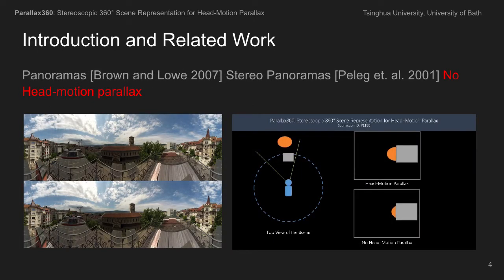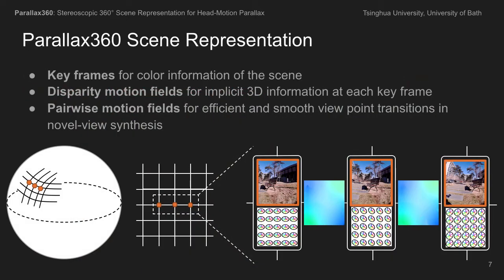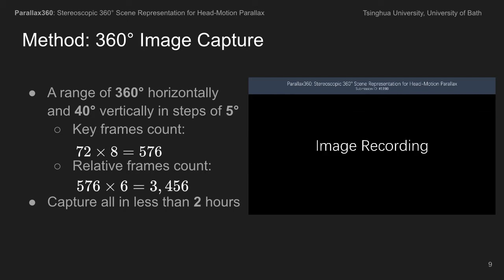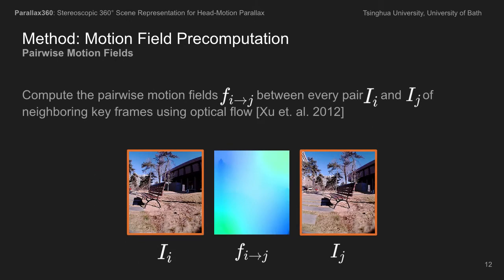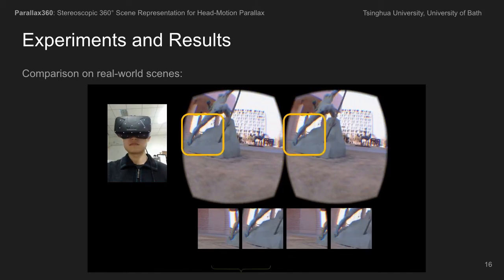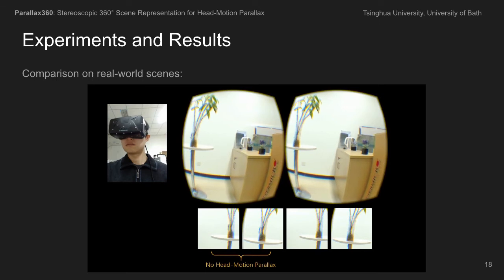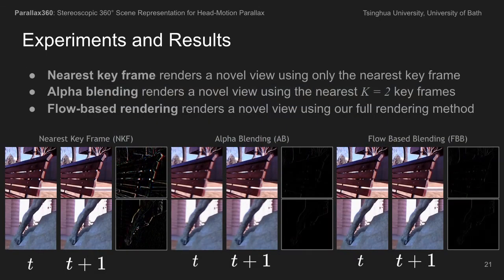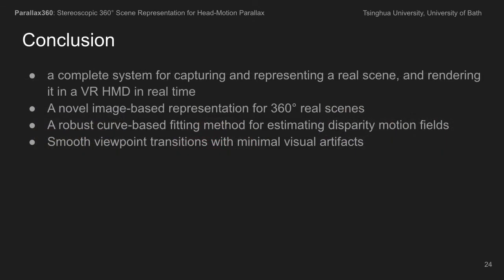[IEEEVR][TVCG] Parallax360 Stereoscopic 360° Scene Representation for Head Motion Parallax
IEEE VR Presentation Version (with voice)

Authors: Bicheng Luo, Feng Xu, Christian Richardt, Jun-hai Yong

We propose a novel 360 scene representation for converting real scenes into stereoscopic 3D virtual reality content with head-motion parallax. Our image-based scene representation enables efficient synthesis of novel views with six-degrees-of-freedom (6-DoF) by fusing motion fields at two scales: (1) disparity motion fields carry implicit depth information and are robustly estimated from multiple laterally displaced auxiliary viewpoints, and (2) pairwise motion fields enable real-time flow-based blending, which improves the visual fidelity of results by minimizing ghosting and view transition artifacts. Based on our scene representation, we present an end-to-end system that captures real scenes with a robotic camera arm, processes the recorded data, and finally renders the scene in a head-mounted display in real time (more than 40Hz). Our approach is the first to support head-motion parallax when viewing real 360 scenes. We demonstrate compelling results that illustrate the increased visual experience and hence a sense of immersion achieved with our approach compared to widely-used stereoscopic panoramas.